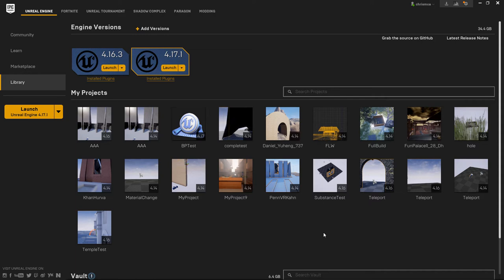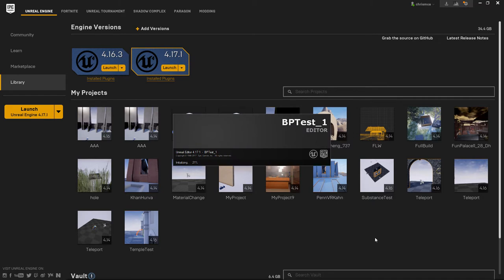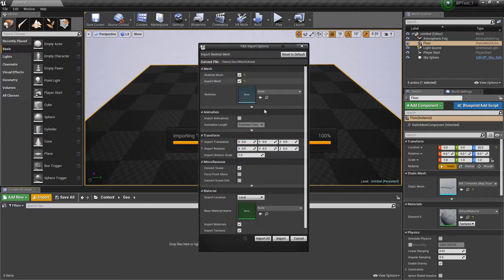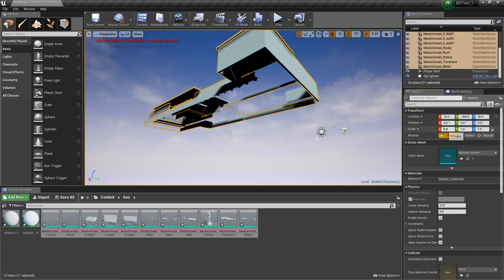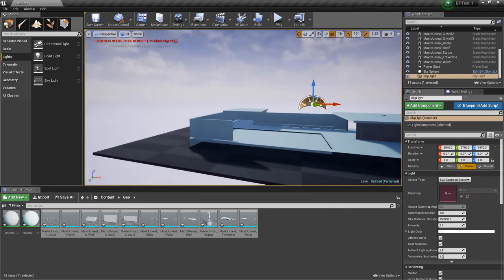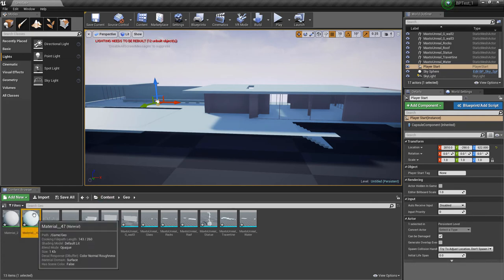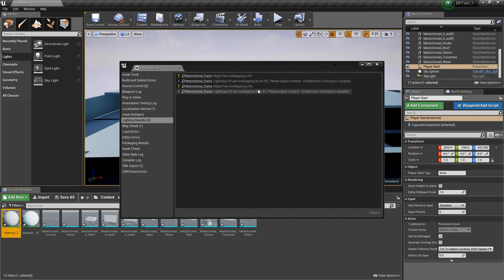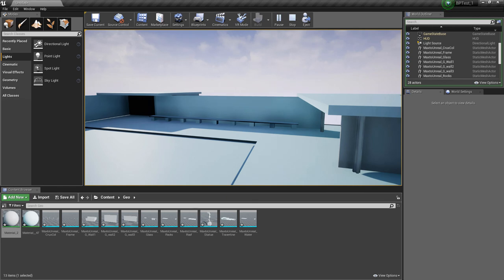VR Workflow Part 2 Max to Unreal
Max to Unreal for Unreal Engine VR